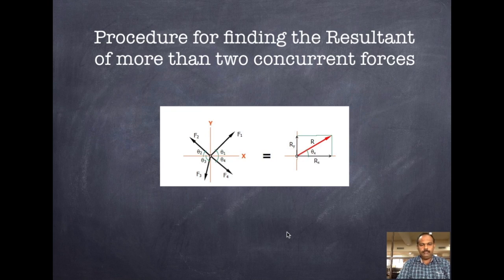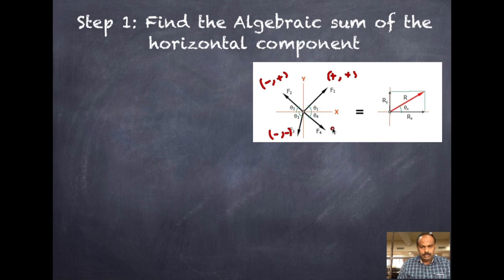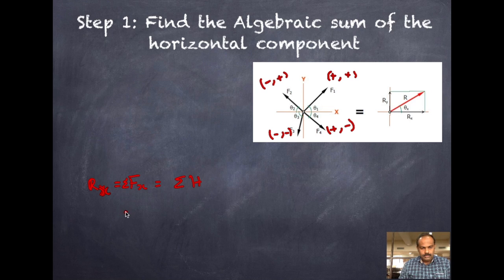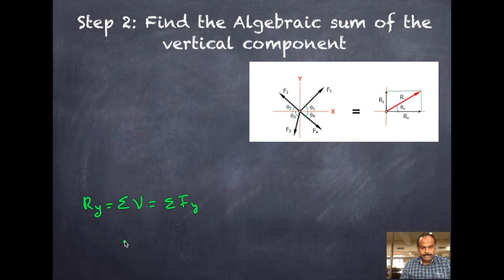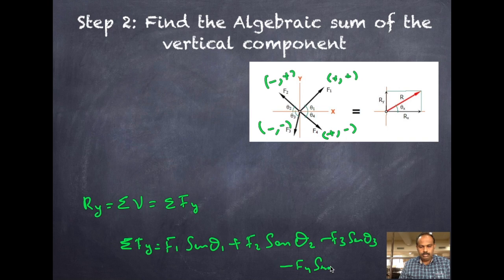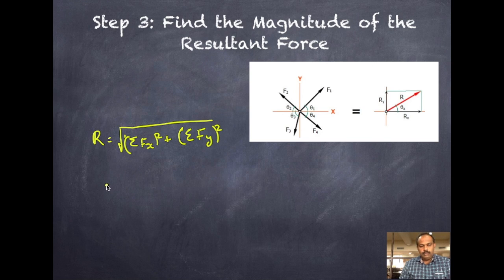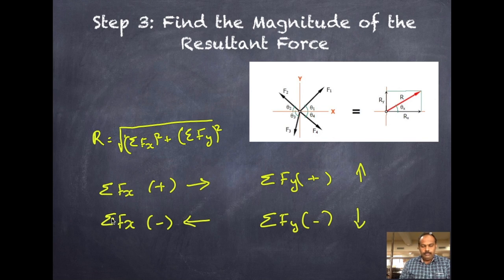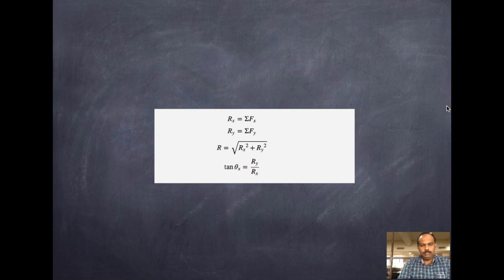Procedure for finding the Resultant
Resolving Force